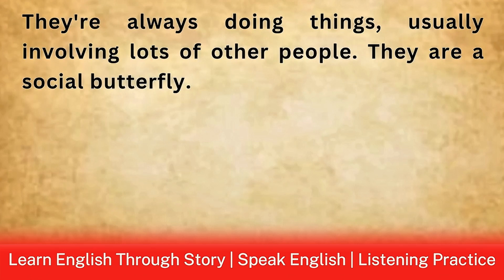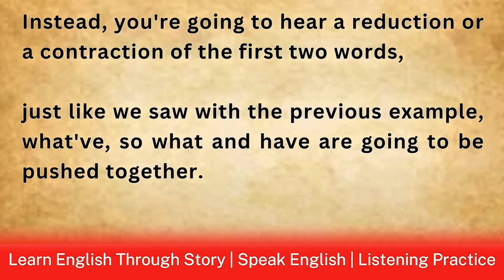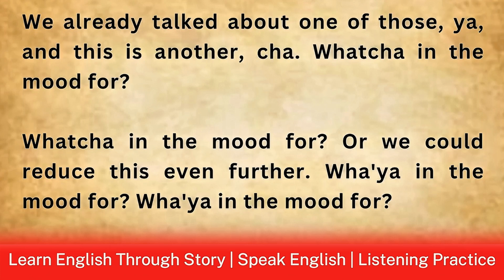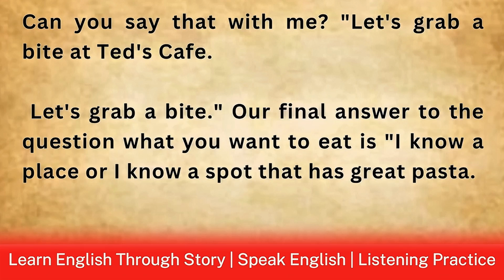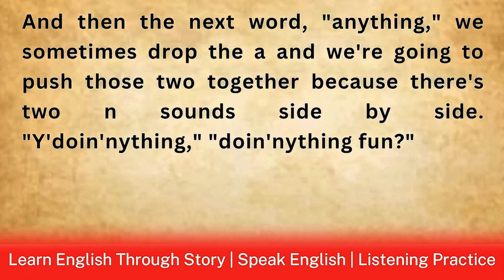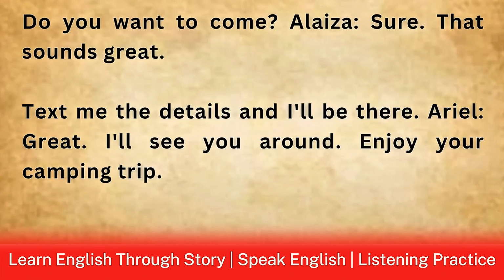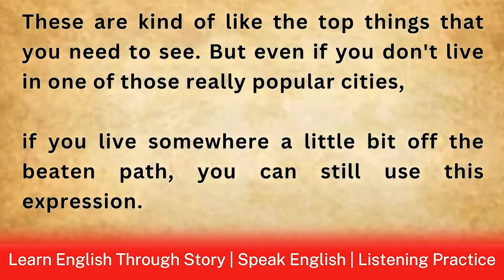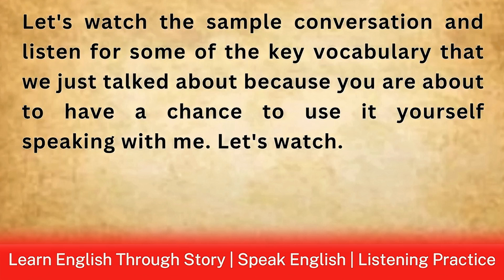Learn English Through The Story🎧English story for learning English🔥English Story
Welcome to Expand Story. This channel is for learning English through story in a easy and immersive way. I combine the magic of storytelling with language learning to help you improve your English vocabulary, grammar, and listening skills. Each video features engaging stories along with subtitles from classic tales to modern narratives, read at a pace that suits all levels from beginners to advanced learners. Whether you are looking to expand your vocabulary, practice pronunciation or just relax with a great story, you are in the right place.